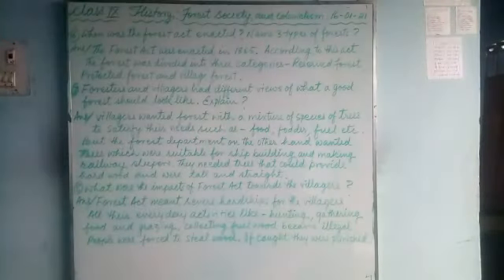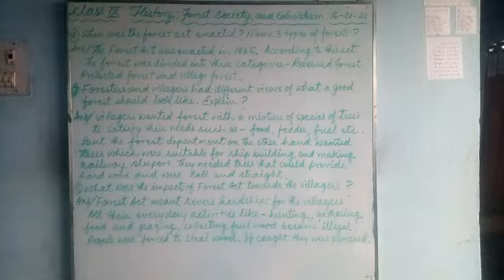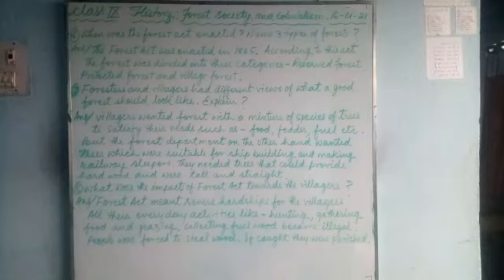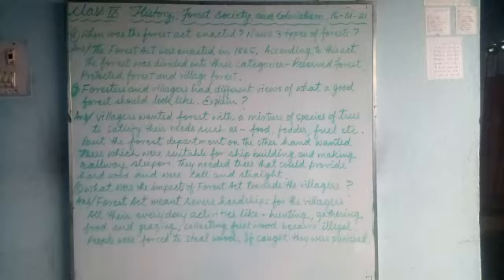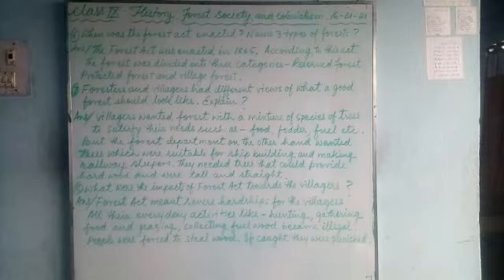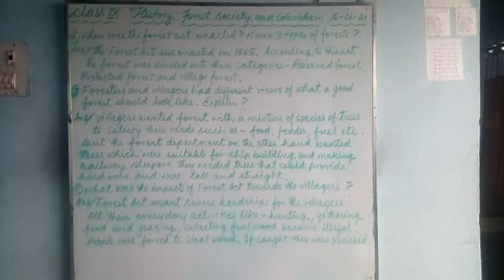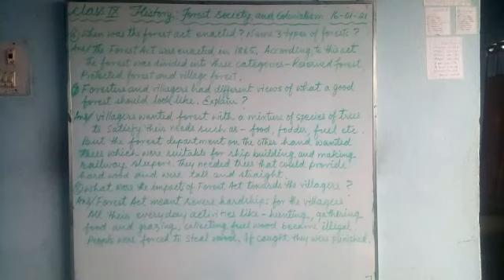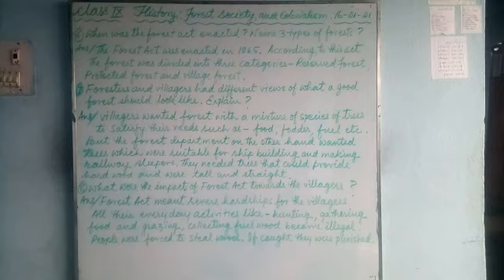eclass_History for class 9 students of Greenland Public School, Shivdhara